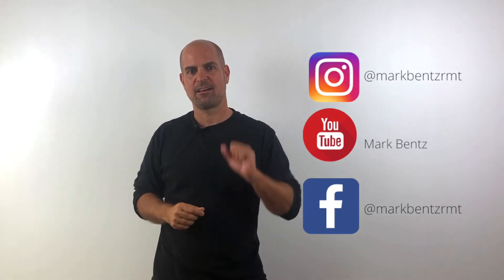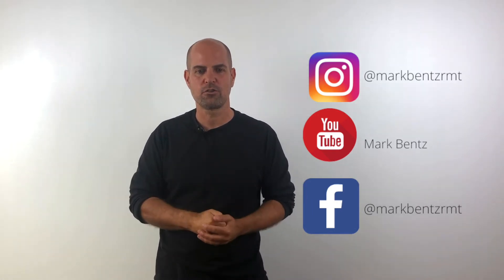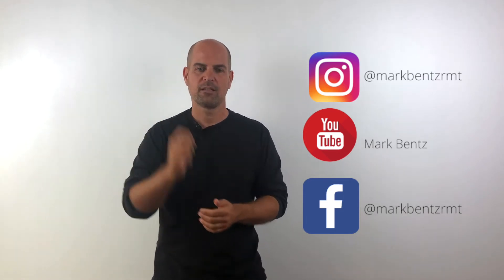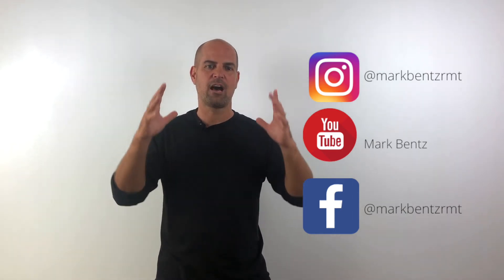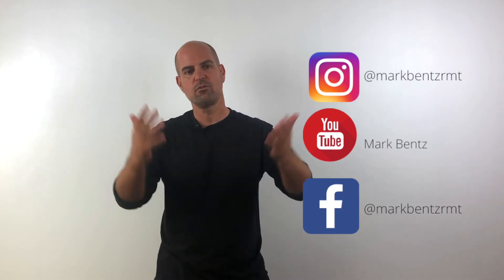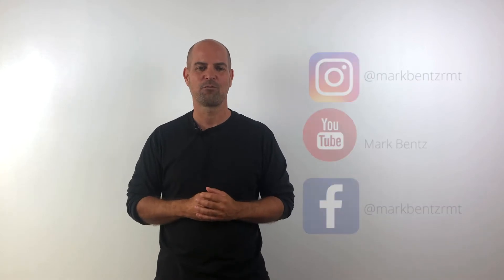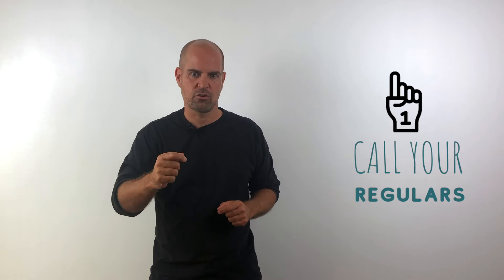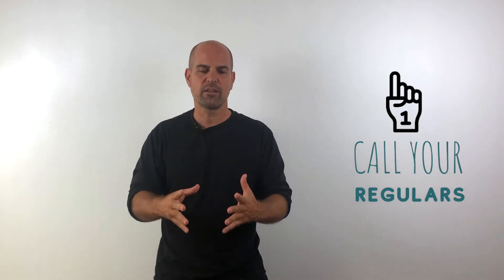The 3 Must-Do's to do During a Cancellation to Grow Your Massage Practice | Business Marketing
Hi everyone!
This 5-minute video gives you the best strategies to grow your massage therapy business. These are my absolute MUSTS when you have a cancellation. Whether it's a no-show or an empty appointment slot, these 3 simple steps - all of which are do-able in 60 minutes - are sure to get your practice filled up. Get out there and take action!